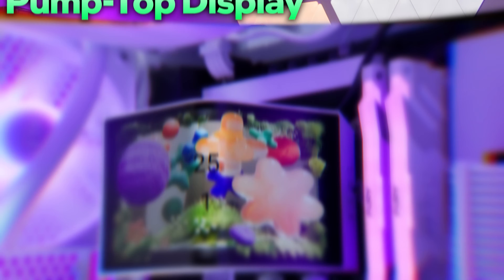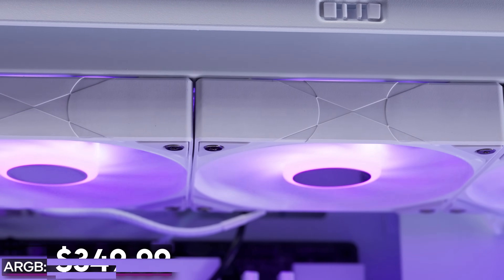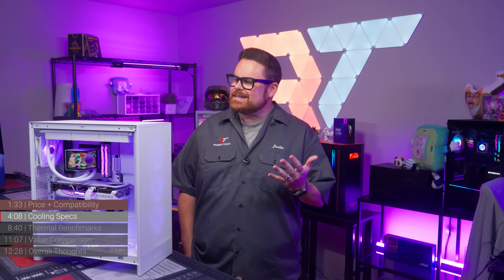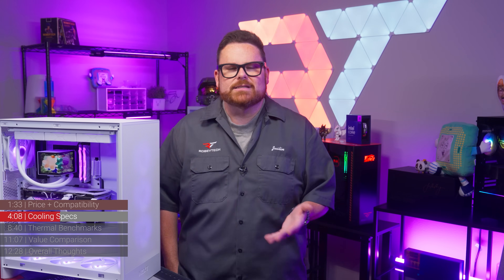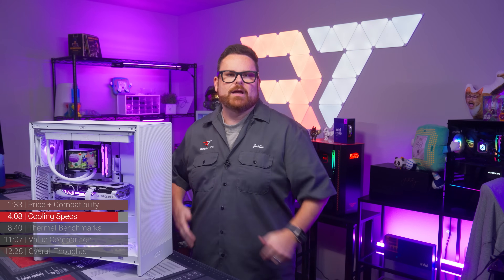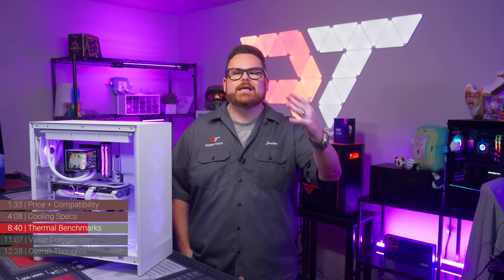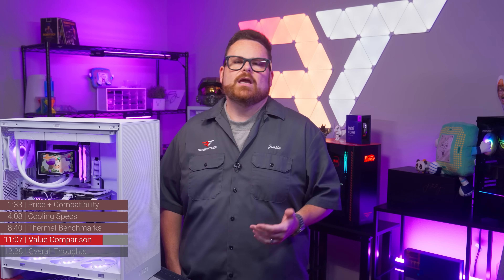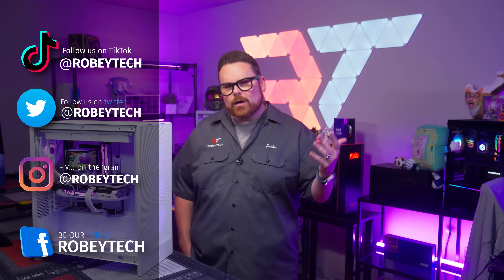Big Screen, but how is performance? The TRYX Panorama 360 AiO Ultimate Review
0:00 - Intro
1:33 - Price + Compatibility
4:08 - Cooling Specs
8:40 - Thermal Benchmarks
11:07 - Value Comparison
12:28 - Overall Thoughts
13:52 - Outro

@Robeytech - Twitter
@Robeytech – Instagram
@Robeytech – TikTok
@Robeytechdeals - Twitter
Facebook.com/Robeytech - Facebook
Twitch.tv/Robeytech - Twitch